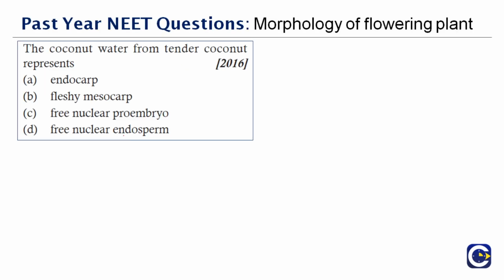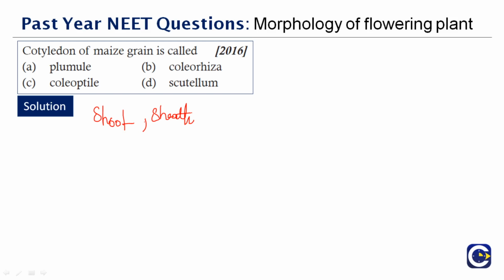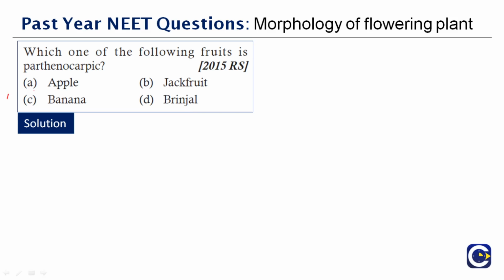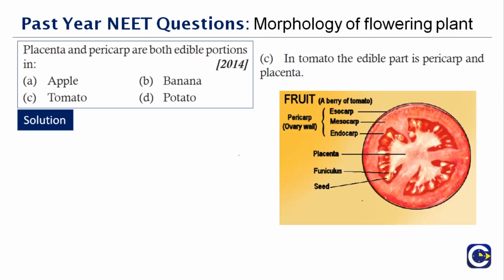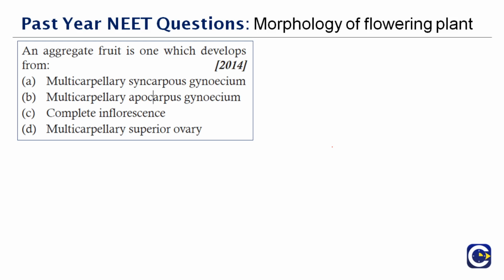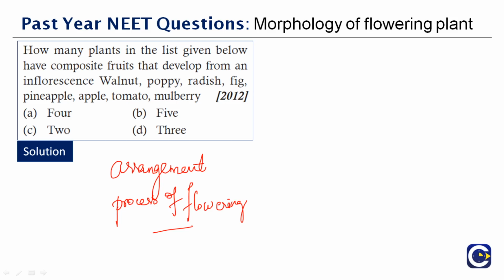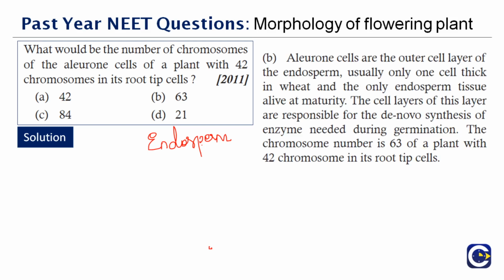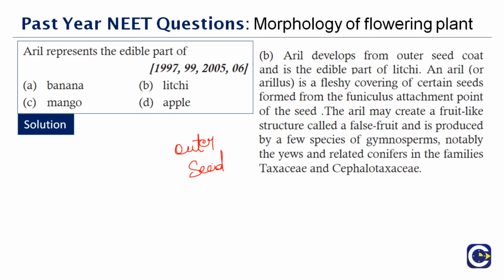Past Year NEET Questions-Morphology of Flowering Plants-Part 4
This is part 4 video on past year NEET questions from the topic Morphology of Flowering Plants